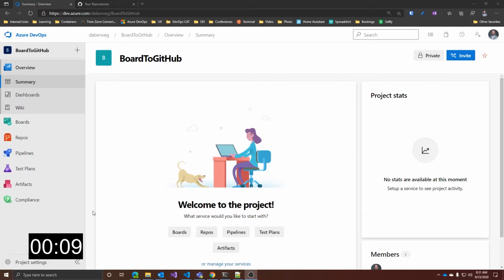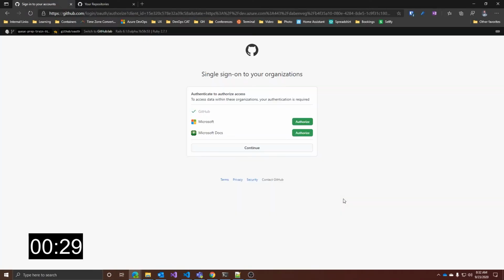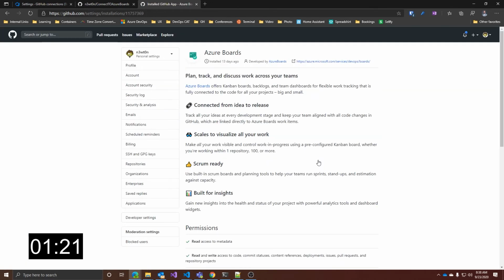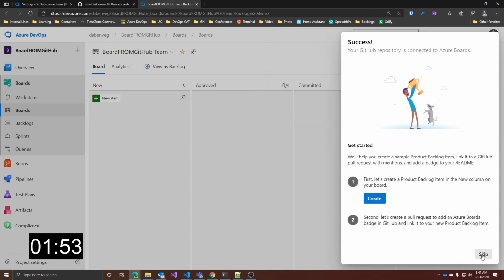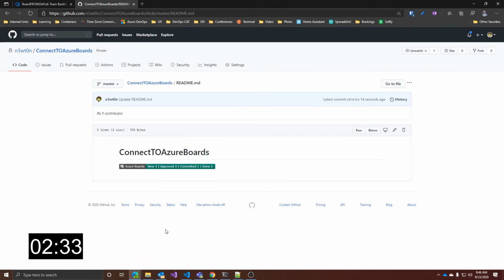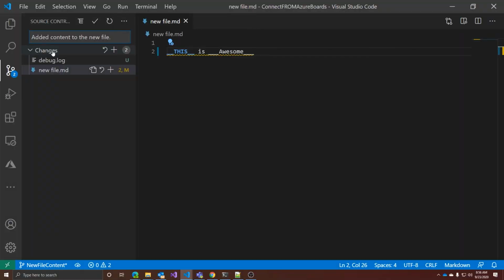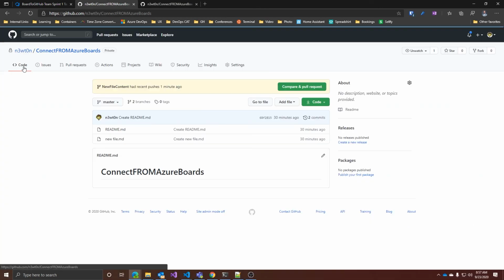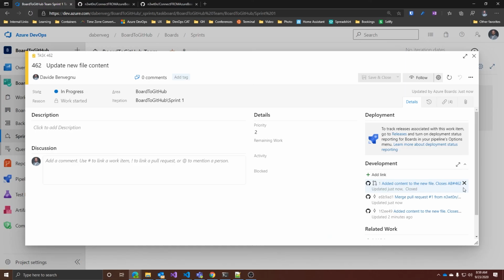Integrate Azure Boards and GitHub NOW!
By connecting Azure Boards and GitHub repositories, you enable linking between GitHub commits, pull requests, and issues to work items. You can use GitHub for software development while using Azure Boards to plan and track your work.

Today we will see how we can use Azure DevOps Boards with GitHub. Everyone should integrate Azure Boards and GitHub NOW!

🆘 NEED HELP? 🆘

❓QUESTIONS?